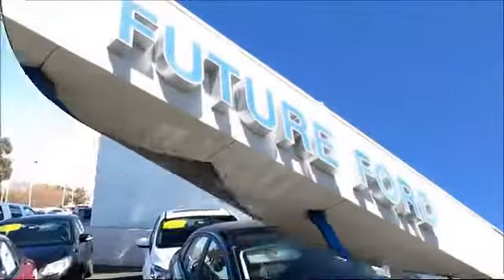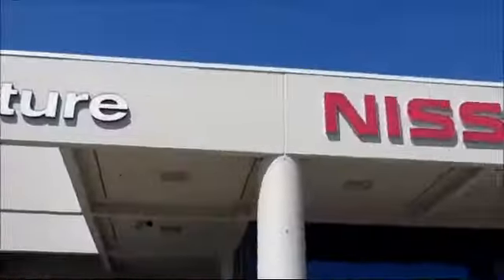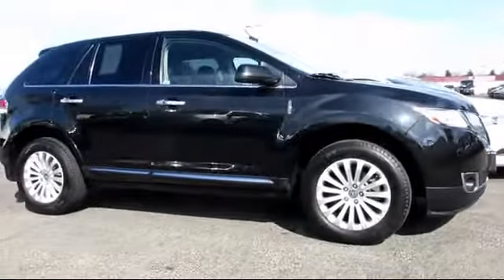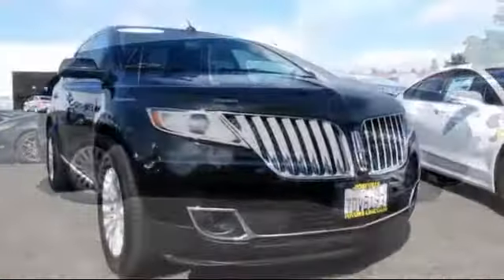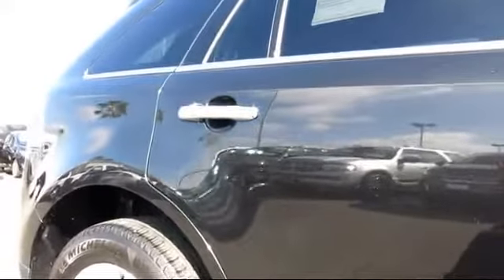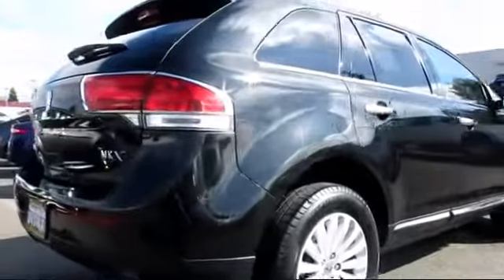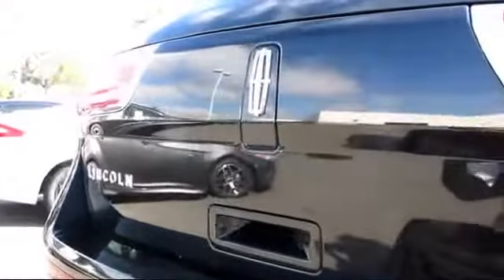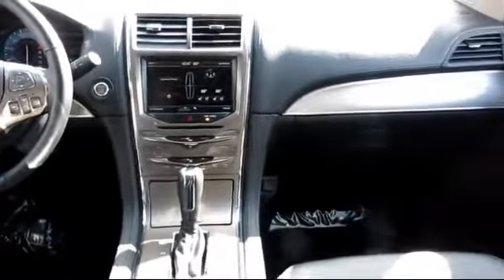2014 Lincoln MKX Sacramento Roseville Elk Grove Folsom Stockton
2014 Lincoln MKX Stock Number: R79747 Vin:2LMDJ6JK0EBL04176.

Future Ford
650 Automall Drive